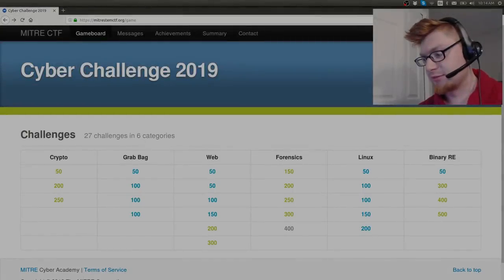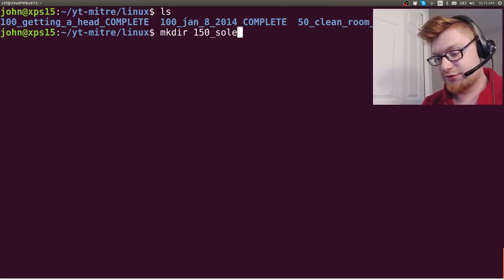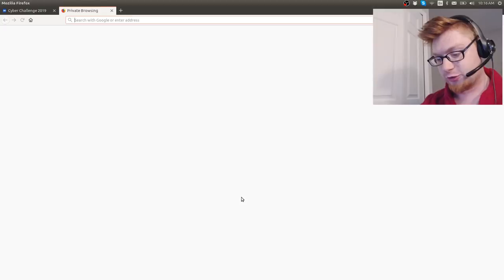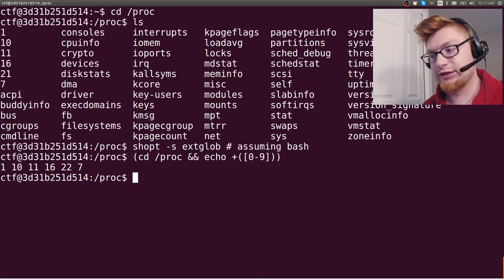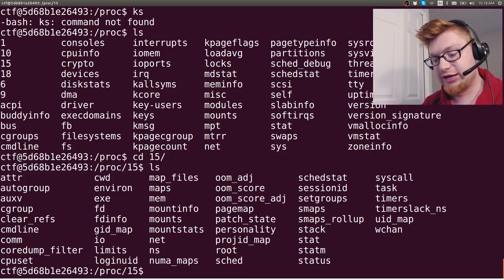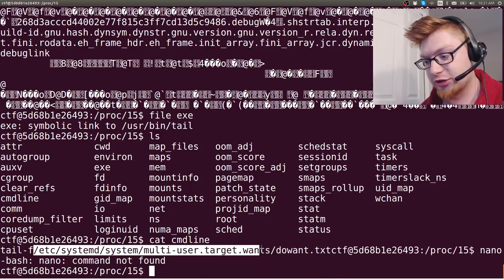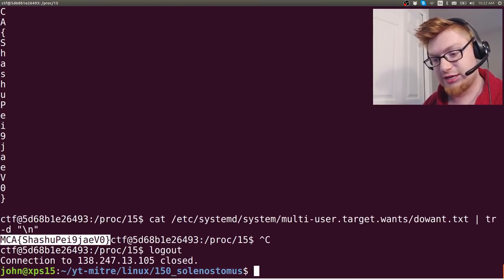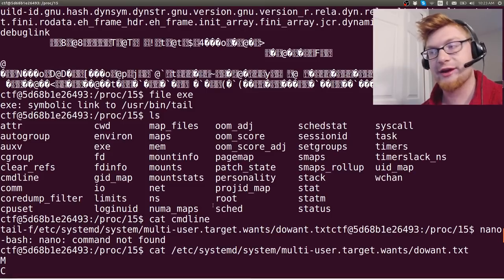MITRE CTF 2019 - Linux [150] Understanding Processes with /proc